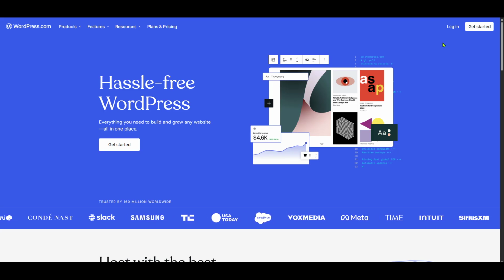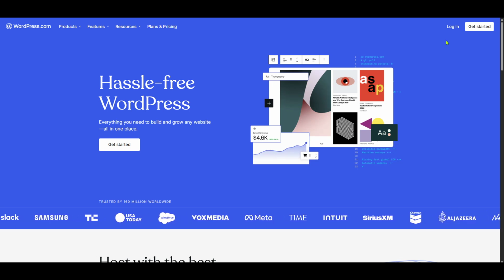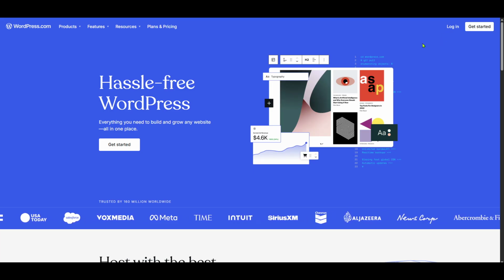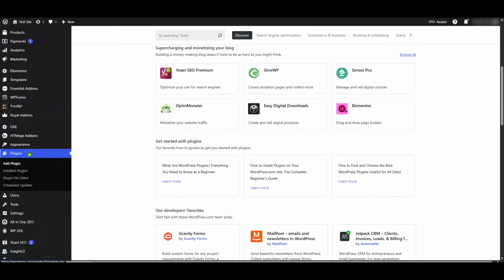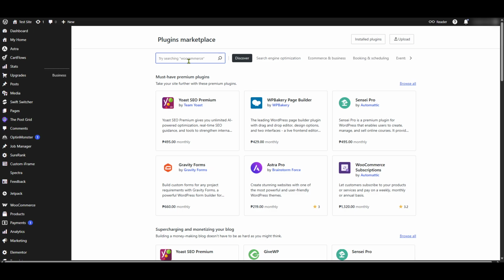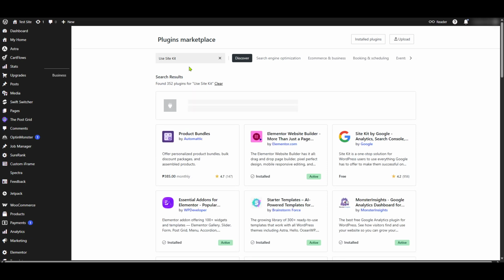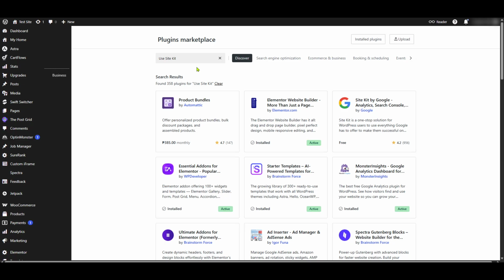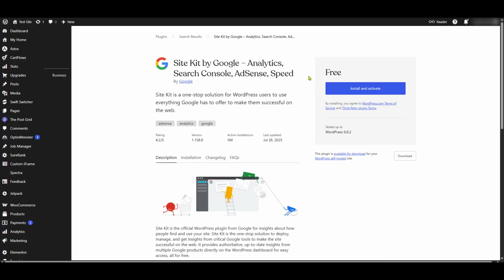How To Setup Google Analytics Tracking Id In Wordpress [2025 Guide]